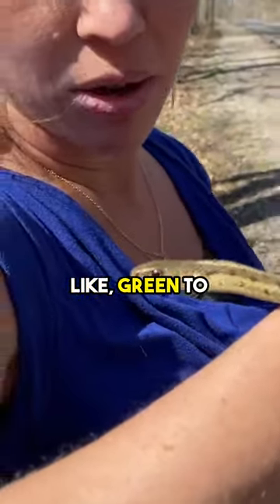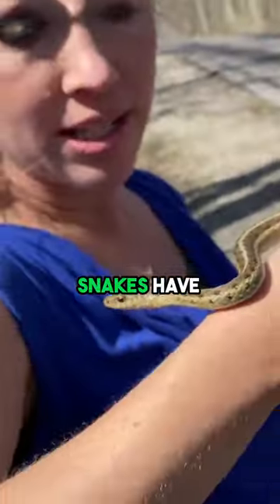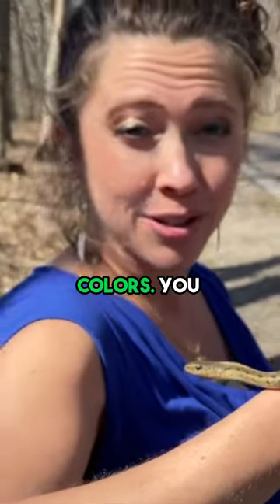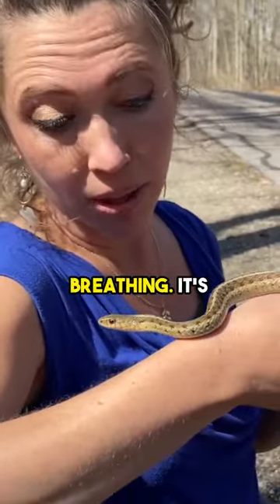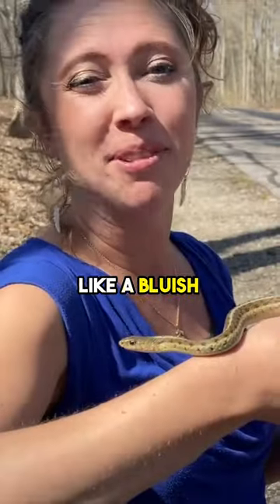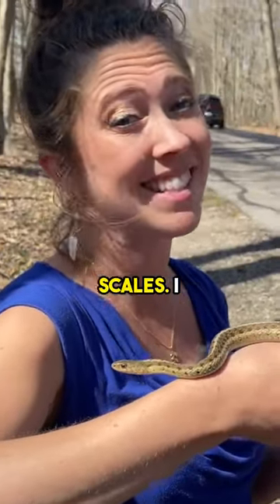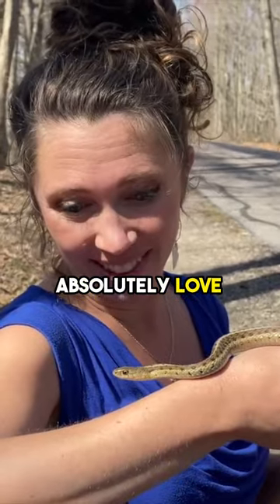Check out the magnificent colors of this snake!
“Marissa is simply the best. She's enthusiastic and excited, knowledgeable and articulate, funny and witty, and quick with great responses to questions - Marissa is all you want in a speaker. The fact that she brings super engaging reptiles with her that never fail to amaze the audience, is just a plus!" - Peter Schriemer, TV Host and Author

🎬 Marissa was on the show "Snaketacular" on the Discovery Channel in LA.

🦸‍♂️Comicon:
Wizard world presentations in Ohio and PA.

🔐 Presenter at Lock 3 summer 2021

🌱 Presenter at Franklin Park Conservatory and Botanical Gardens

🎞 We are currently being considered by a film company for a new nature “tv” series!🐢

And here’s a written testimonial from Alpine, an ITW Fortune 200 company
“Alpine hired Realm of the Reptile to entertain our customers at our annual customer appreciation dinner. Marissa and Andrew were professional throughout the process and exceeded our expectations with their knowledge and enthusiasm for educating our guests. Both were quick to interact with our customers and tailored the experience to each individual.
Alpine’s customers left the event with an excitement about interacting with the reptiles, smiling faces and stories that will be repeated for years to come. Many of Alpine’s top customers declared the Creatures and Comforts event ‘The best Party ever’.” - Elizabeth Lisiecki

“I have received a high volume of positive remarks after every presentation she has given…”Dr. Christopher Carmichael Professor & Event Planner

“If you're looking for someone who has upbeat energy, a wealth of knowledge and someone who is just sweet as can be...hire Marissa. You won't be disappointed.” - Lauren Jerome, Strategic Event Planner

“Marissa reminds me of something Steve Irwin does!”- Steve Abel, Audience Member

“She was always gracious, sharing her knowledge...in a way that all could understand. Marissa is respected and well liked by all who know her…” -Robin K. Gill, Science Director

“Absolutely phenomenal...amazing to work with!” - Kristy Doyle, Event Coordinator

“We loved it! Marissa was very charismatic and had lots of character and spice! She was fantastic.”-Hannah Shriver, Planner & Audience Member

“She can turn even the most scared and squeamish into fans of reptiles!" - Shirley H, Audience Member

“Marissa is an amazing person...I would highly recommend her!” - Michelle McElrath, Audience Member